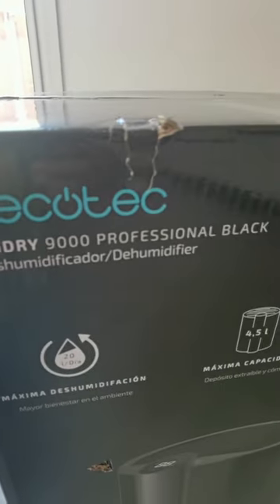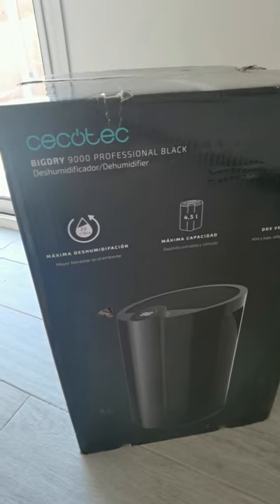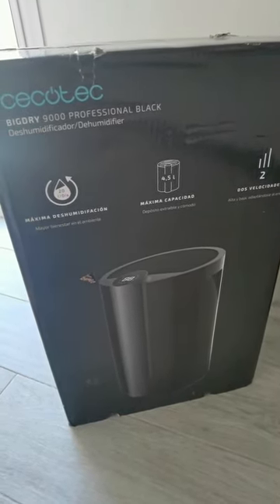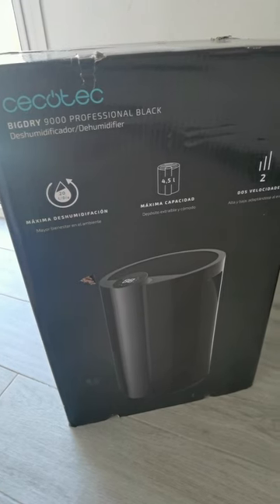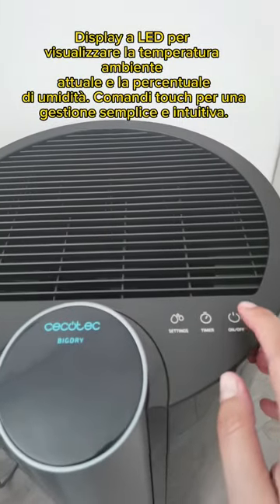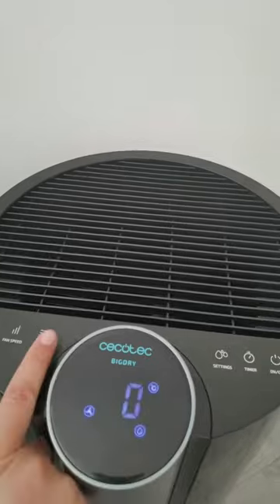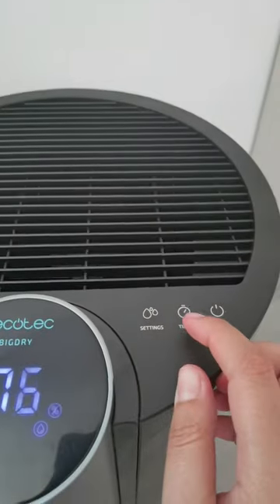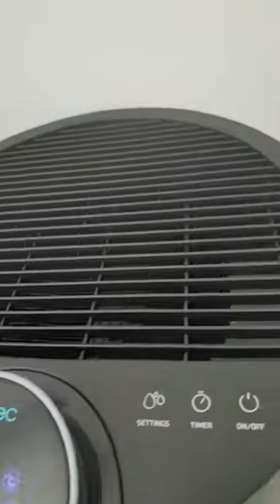Collaborazione con Cecotec Deumidificatore BigDry 9000 Professional-funziona pure come Asciugatrice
✨Collaborazione✨
Oggi vi parlo dell'azienda @cecotec.italia che gentilmente mi ha inviato questo Deumidificatore BigDry 9000 Professional Black.
✨Display a LED per visualizzare la temperatura ambiente attuale e la percentuale di umidità. Comandi touch per una gestione semplice e intuitiva.
✨Controllo Wi-Fi dal tuo smartphone che ti permette di configurare il funzionamento del deumidificatore da remoto.
✨Serbatoio estraibile con una grande capacità di 4,5 L
✨Grande potere deumidificante fino a 20 L al giorno, che riduce notevolmente la concentrazione di umidità nell'ambiente per generare un maggiore benessere e rallenta il possibile deterioramento dei mobili o la comparsa di malattie causate dall'umidità.
✨Consente di selezionare la percentuale di umidità ambiente desiderata tra il 40% e l'80% per ottenere il massimo benessere.